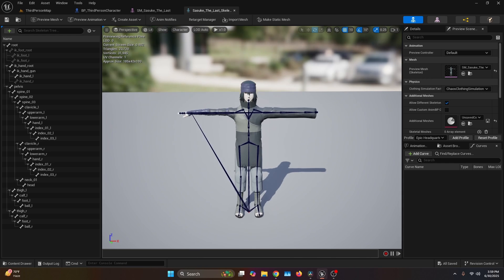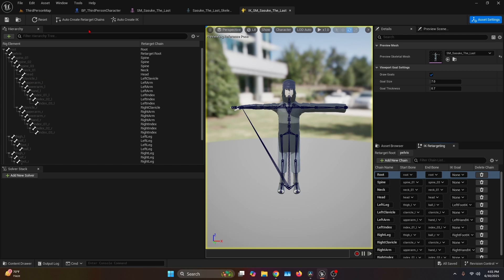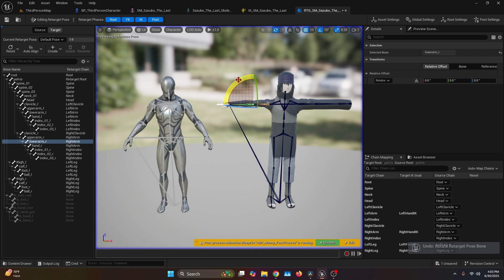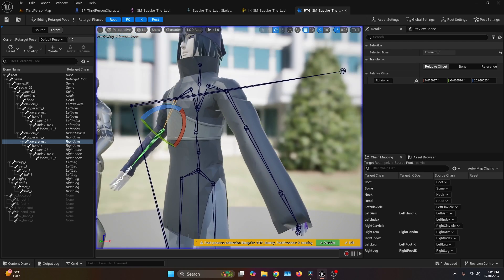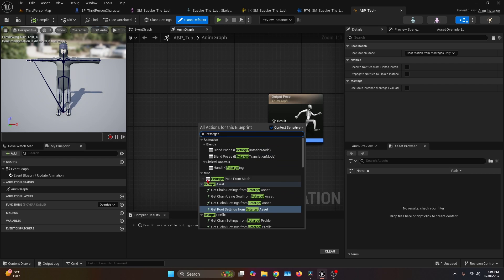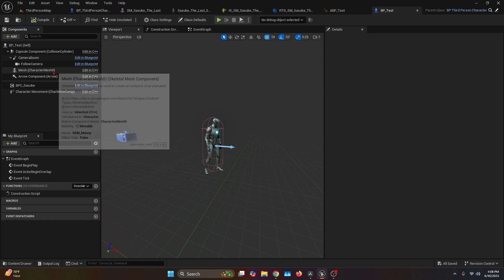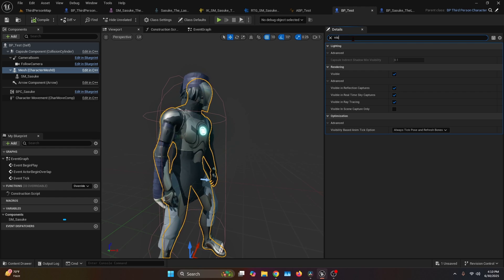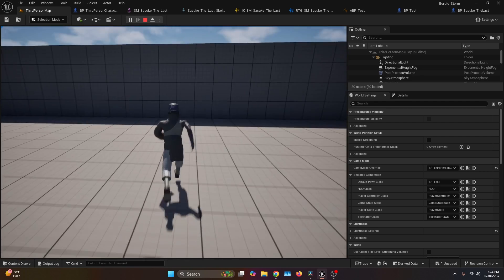RETARGET ANIMATIONS with ONE SIMPLE NODE in 3 MINUTES!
Learn how to retarget animations from one skeleton to another in Unreal Engine 5 easily and with a single node, in just a few minutes!

In this tutorial, I'll show you the process to retarget animations from the Unreal Engine 5 mannequin skeleton to any other skeleton you import, such as the Sasuke model. We'll explore how to set up the IK Rig and IK Retargeter, how to use the "Auto Align" tool to quickly align poses, and how to connect everything in an Animation Blueprint.

This method is ideal for saving time and achieving near-perfect results without needing to manually tweak every bone.

Remember, if you need personalized help with your Unreal Engine project, you can hire my tutoring services. The link is in the description.